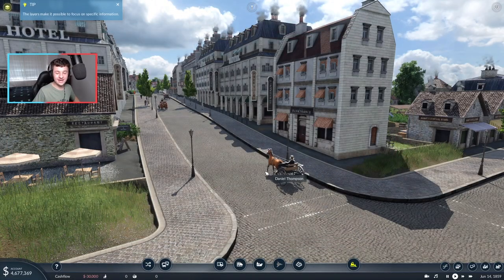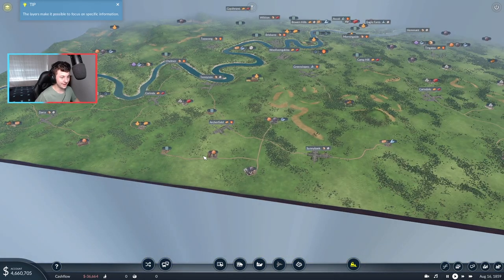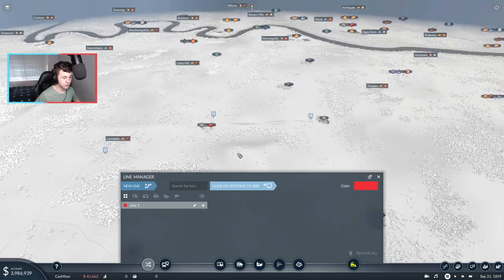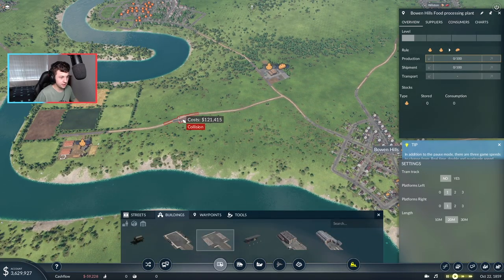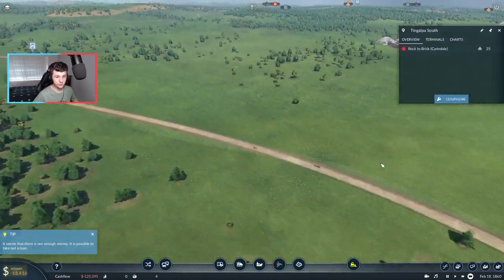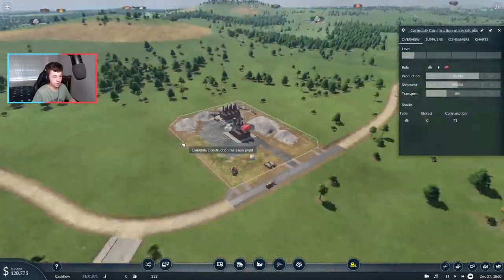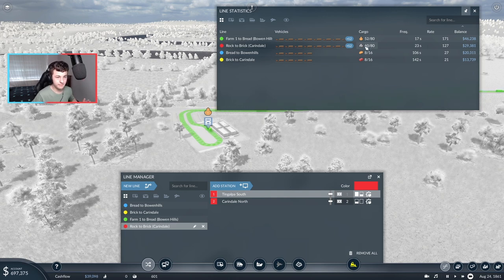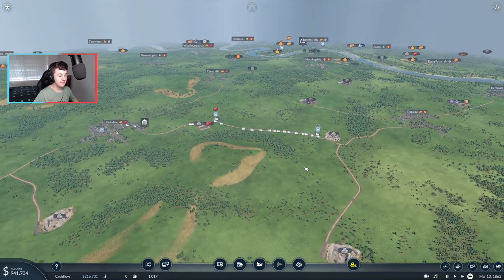HORSES ARE SOOO SLOW | Transport Fever 2 - EP 1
Welcome to Brisbane Australia, Where we are creating the most efficient transport network. In Today's Video, We set up two lines that just Breaks Even, But I wish the Year was early 2000 not 1860

❱ Upload Schedule - Every Tue, Thur, Sat & Sun @ 12 am AEST